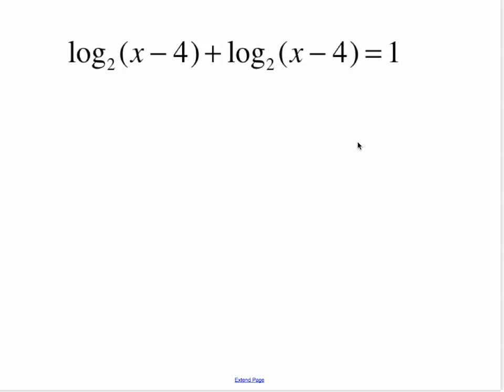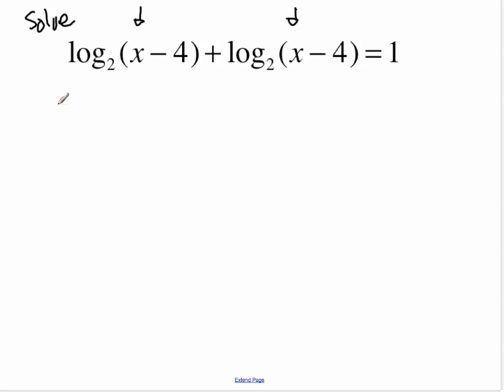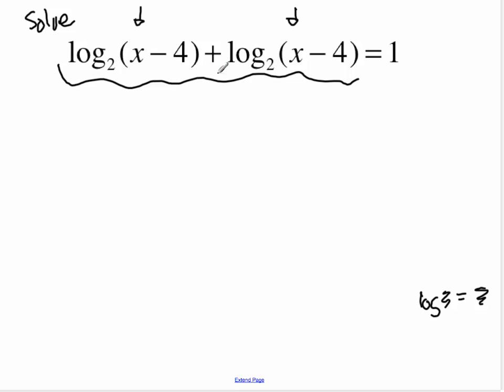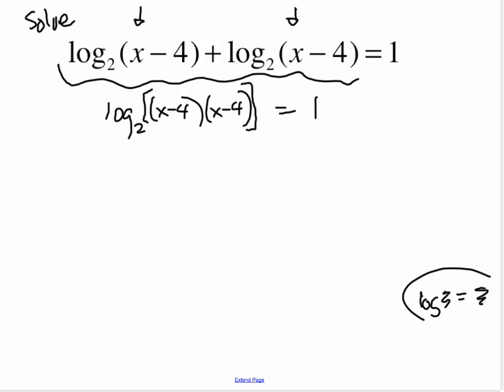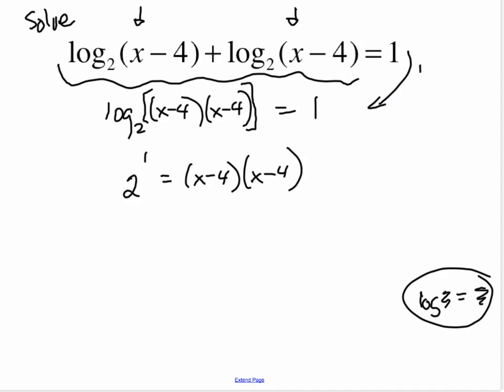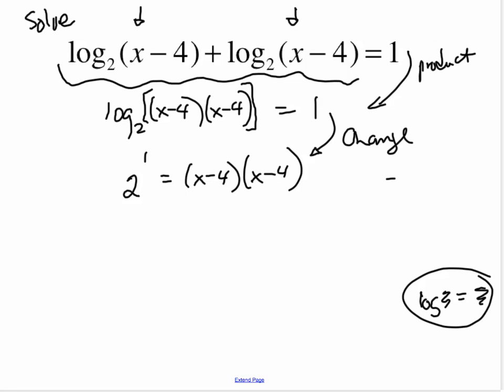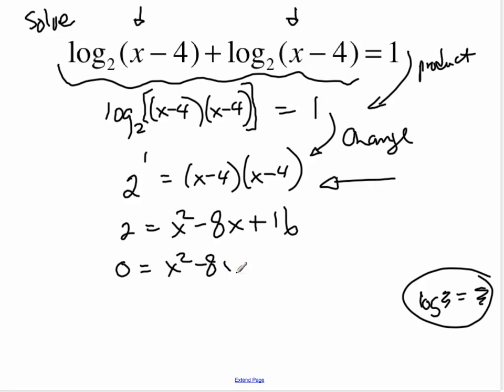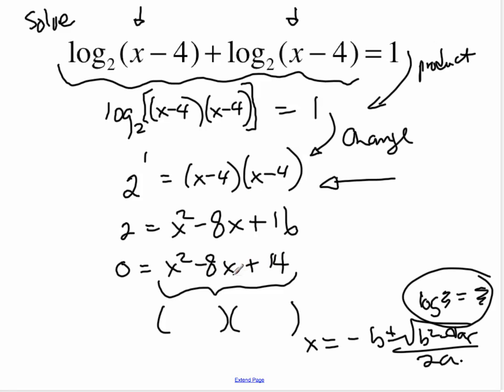11WN MTH095 Solve Log Equation.mp4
11WN MTH095 Solve Log Equation.mp4